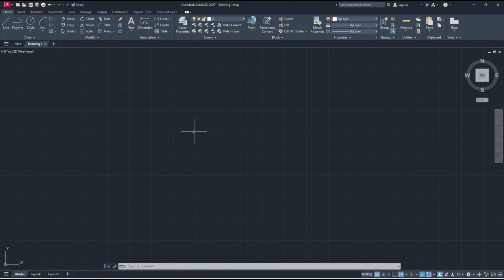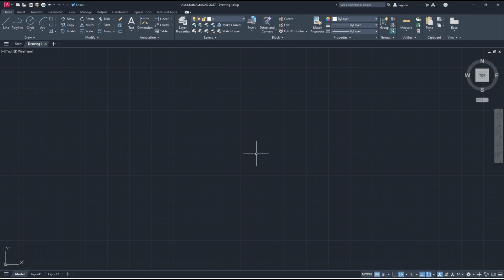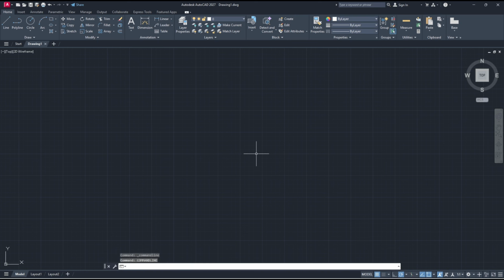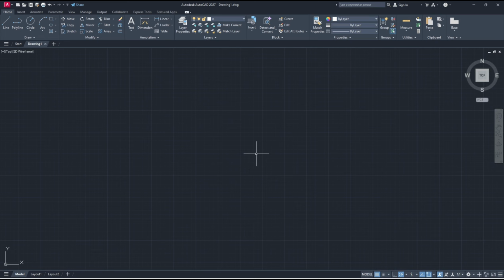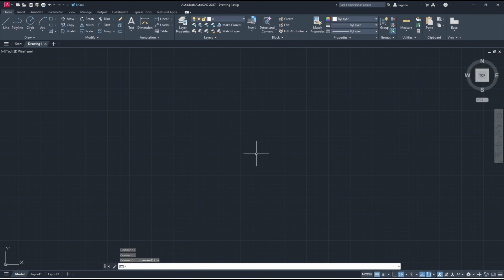AutoCAD 2027 How To Bring Back Command Bar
Learn how to bring back the Command Bar in AutoCAD 2027 quickly and easily. If your Command Line has disappeared or been accidentally closed, this step-by-step tutorial shows the exact methods to restore it and get back to drafting without interruption. Perfect for beginners and experienced AutoCAD users looking to fix a missing command bar issue.